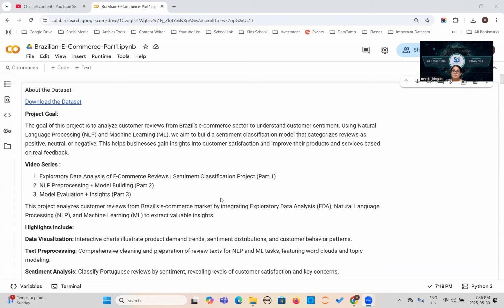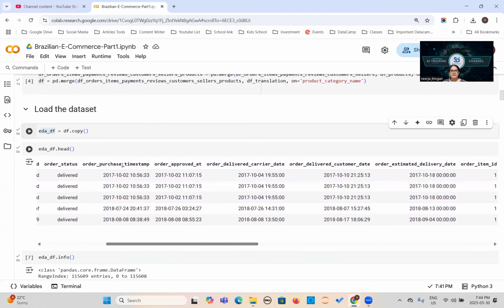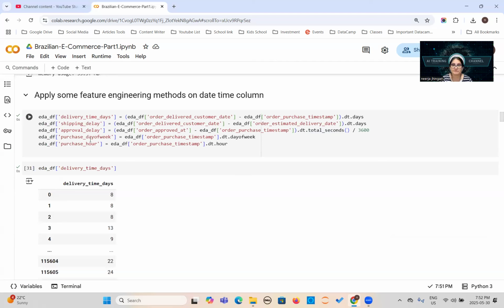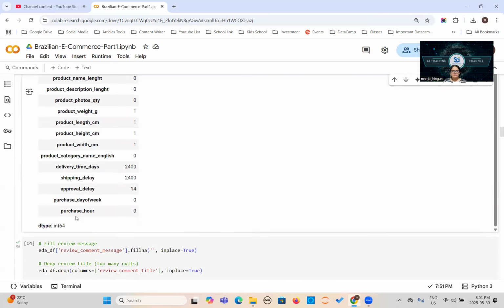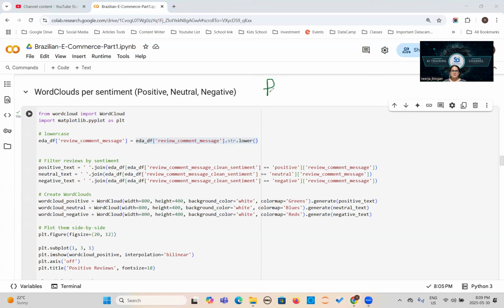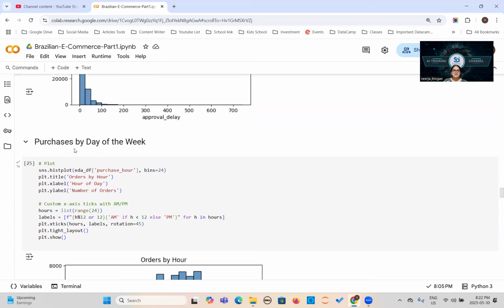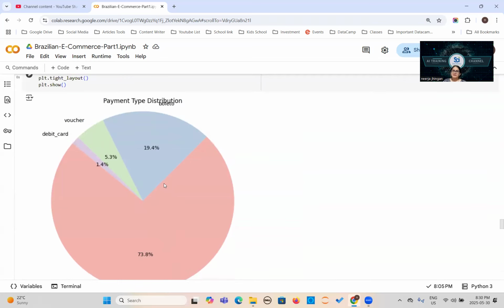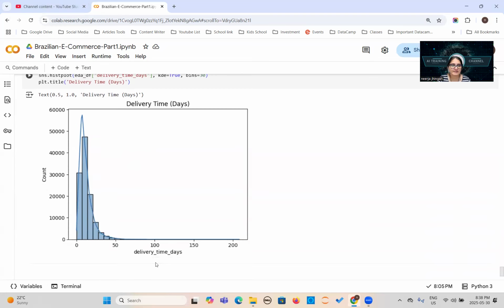Unlocking Insights from Brazil’s E-Commerce Reviews with Python | EDA & Insights (Part 1)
In this first video of our Sentiment Classification series, we dive deep into exploratory data analysis (EDA) of customer reviews from Brazil’s e-commerce sector. Using Python and powerful data analysis libraries, we uncover patterns, trends, and key insights that lay the foundation for building an accurate sentiment classification model.

What you’ll learn in this video:

How to clean and prepare e-commerce review data

Techniques for visualizing customer sentiment distribution

Key patterns and observations from Brazil’s customer feedback

Setting up the data for NLP and machine learning projects

This series will guide you step-by-step through building a sentiment analysis model to classify reviews as positive, neutral, or negative — empowering businesses to better understand their customers.